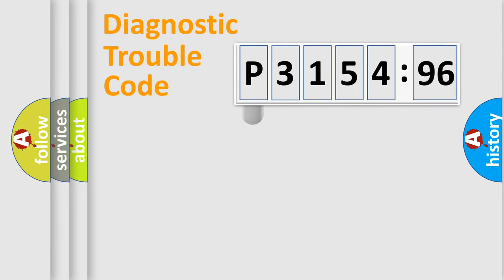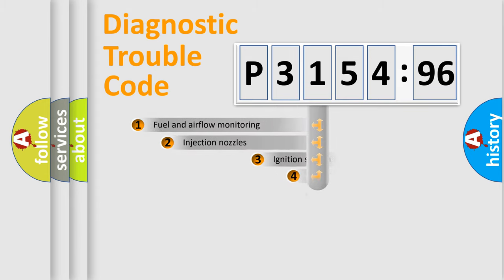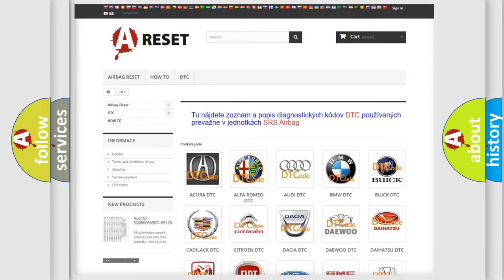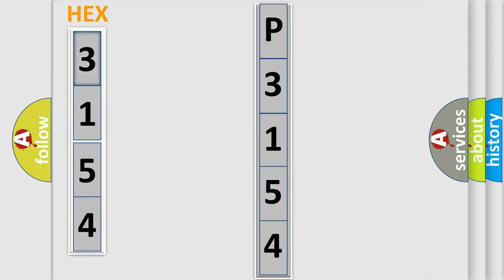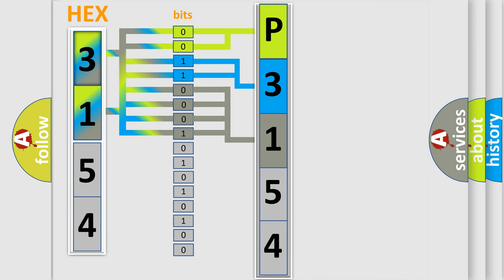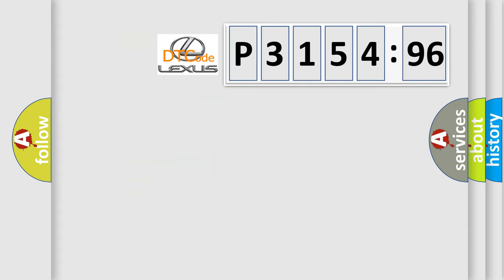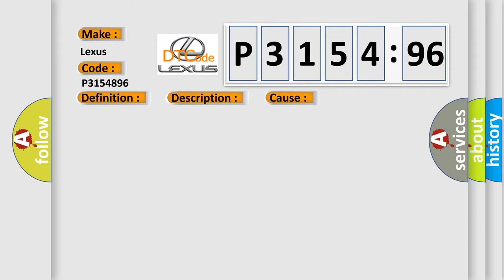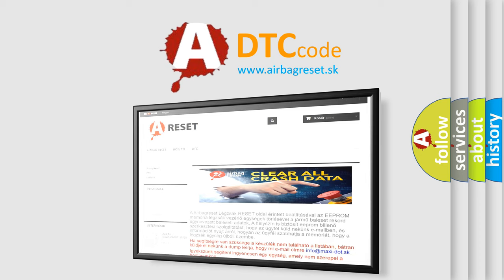DTC Lexus P3154-896 Short Explanation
Contents:
0:21 Basic DTC analysis according to OBD2 protocol standard.
1:48 Insight into programming
2:58 A diagnostically understandable description of the Diagnostic Trouble Code
3:05 Basic error definition

Make:
Lexus
Code:
P3154 896
Definition:
Right Rear Wheel Speed Sensor Signal Malfunction
Description:
Any of the following conditions is detected: At vehicle speed of 10 km or h (6 mph) or more,pulses are not input for 15 sec.Momentary interruption of sensor signal of faulty wheel has occurred 7 times or more at vehicle speed of 35 km or h (20 mph) or over.Sensor signal circuit is open for 0.5 sec.or more.
Cause:
 Rear speed sensor RH Rear speed sensor RH circuit Speed sensor rotor Sensor installation